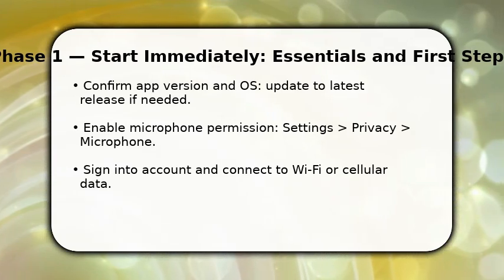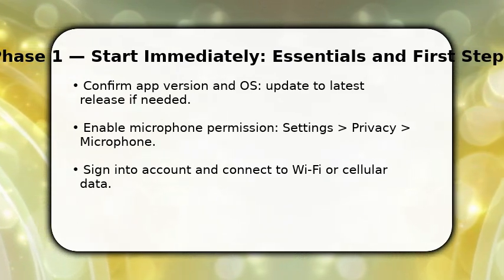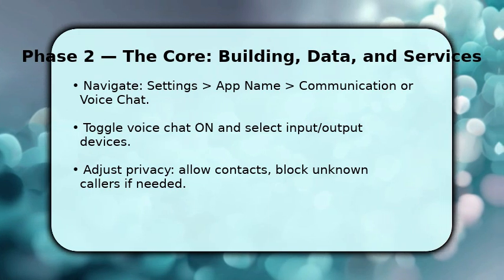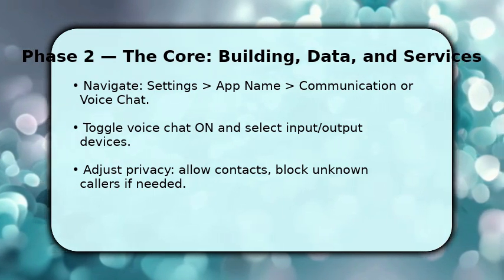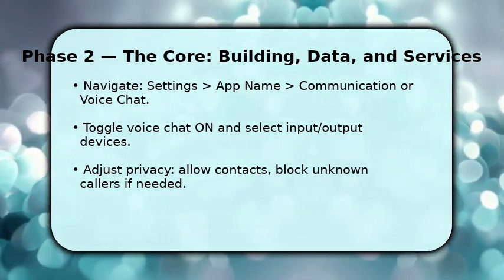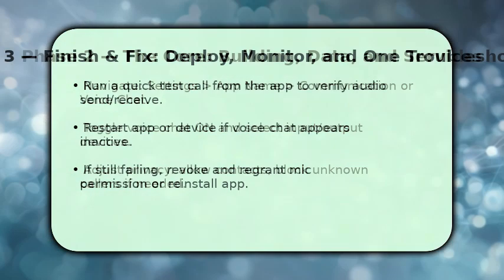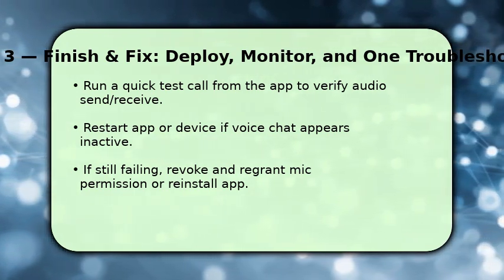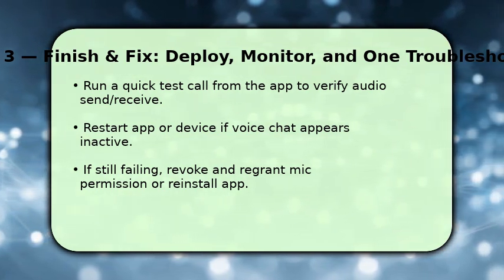How to Get Voice Chat in Settings App (only Way)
How to Get Voice Chat in Settings App (only Way) | 🔒 Surfshark VPN Deal — Stay private and secure. $1.99/mo + 3 Months Free ▸

Discover the exclusive method to initiate voice chats within your device's settings app. This tutorial guides you through each step, ensuring a seamless communication experience directly from configuration.

voice chat, settings app, initiate call, communication setup, device interface, audio calling feature, chat within apps, mobile settings guide, direct voice interaction, setup instructions for chatting